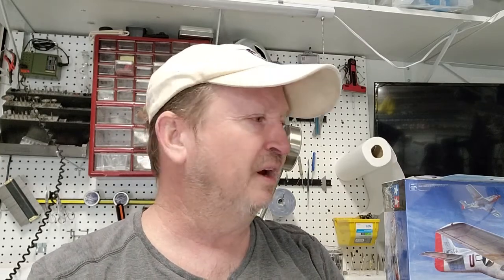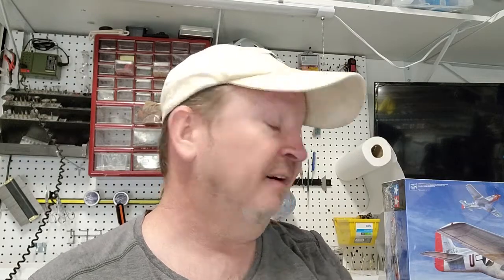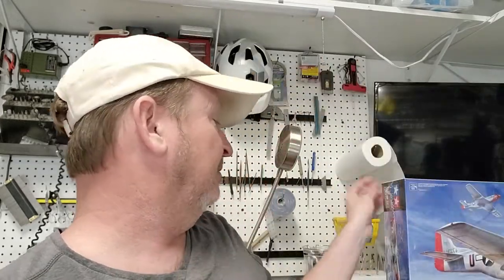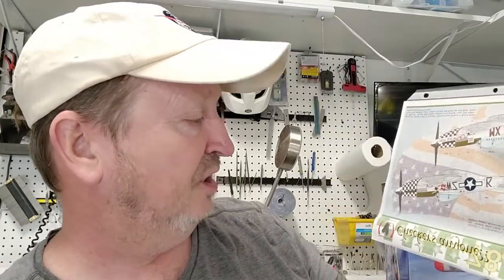Building the Tamiya P-51D in 1/32 Scale Part 1 : The legend of "Big Dick"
I got lucky last week. I won a Tamiya P-51D in a online modeling contest and plan on building it in the markings of the plane flown by a truly great man I met a few years ago at an IPMS Nationals.

I hope to have this model finished before the IPMS Nationals in Omaha.